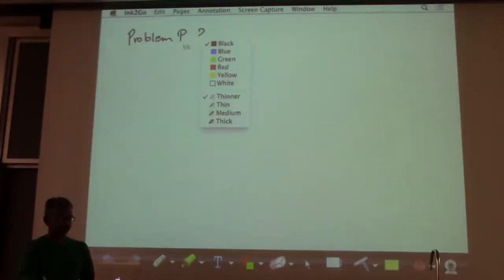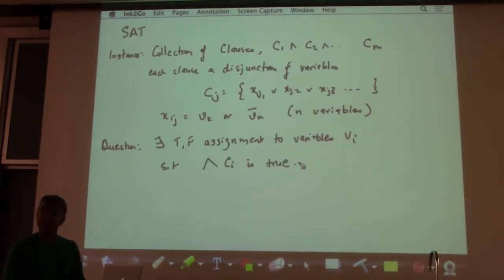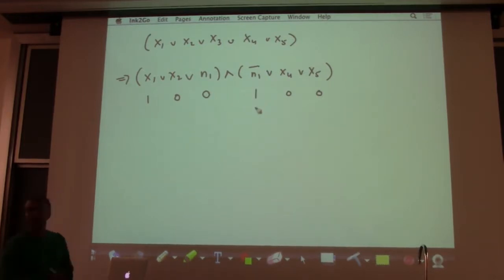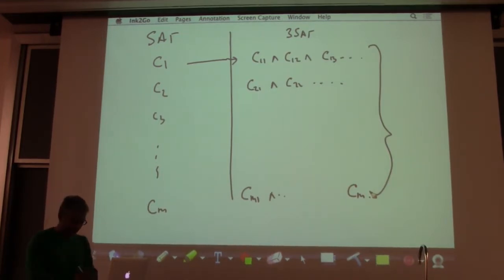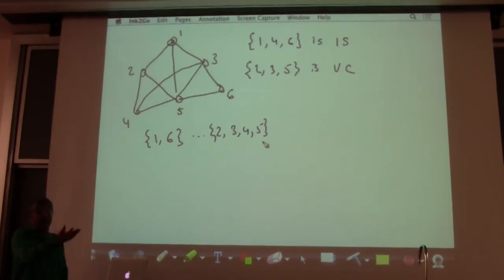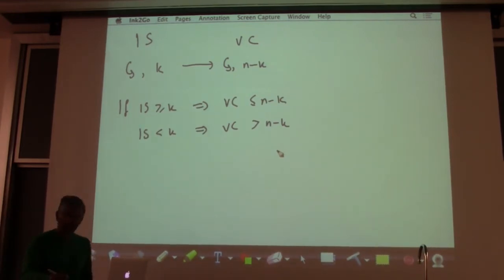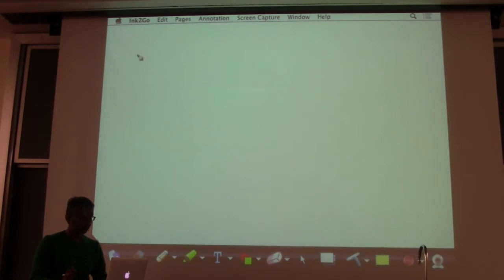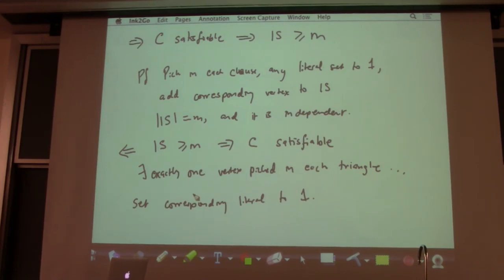Advanced Algorithms (11/4/2014)